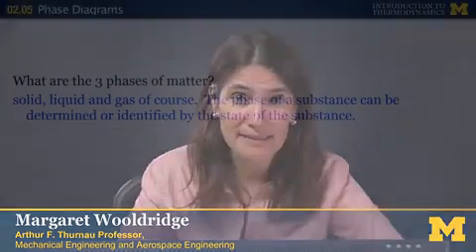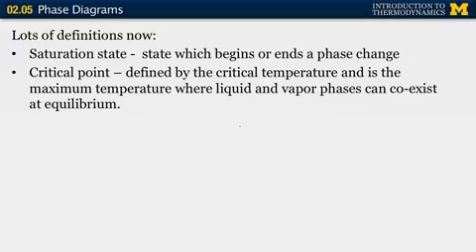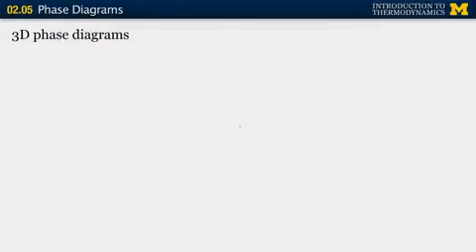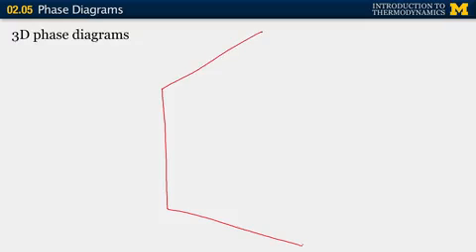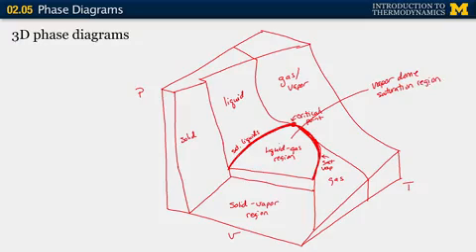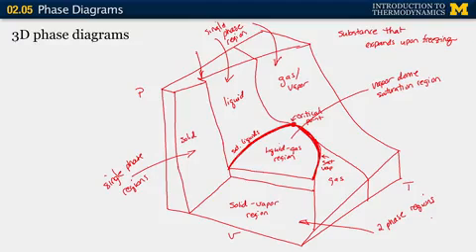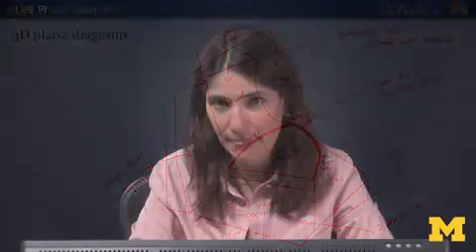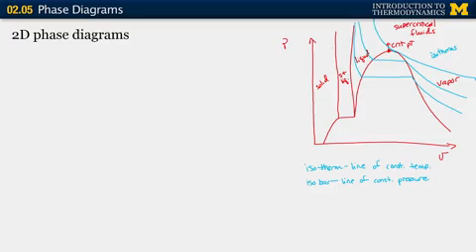02.05 - Phase Diagrams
scientistpankaj 02.05 - Phase Diagrams